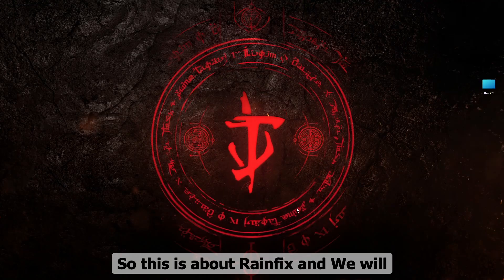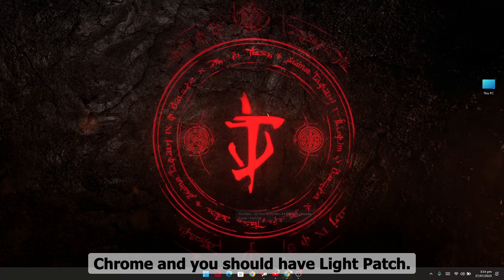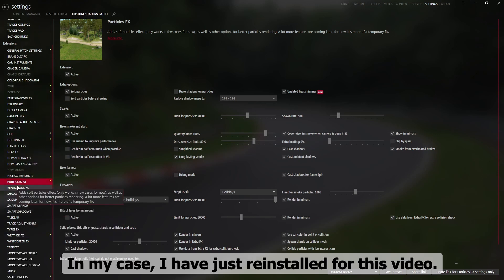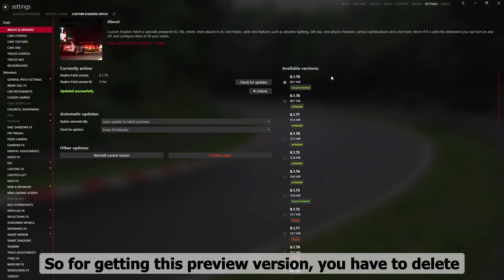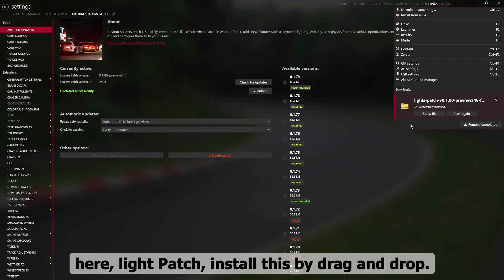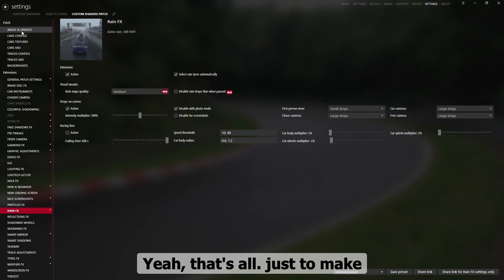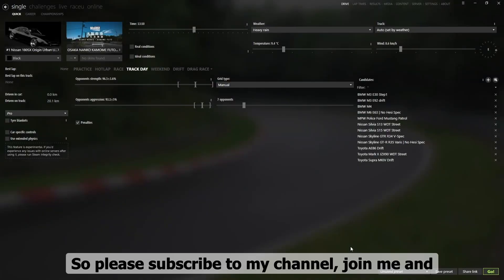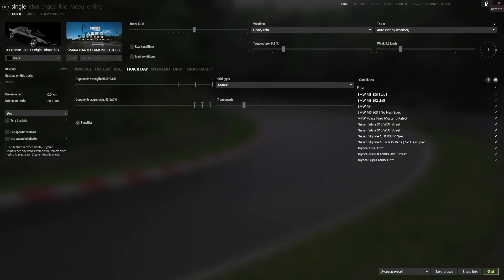Rain not working!! | CSP Bug | Rain Fix | No Hesi Assetto Corsa Mod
This is a complete guide about Rain Bug, So if your rain is not working please watch the complete video because in this video I'll be fixing all the possible errors.

If you are facing any problems, share them with me in the comments, and I'll help you!

Specifications:
CPU: i-7 10 Gen
GPU: RTX 3060
Ram: 16 Gigs of Ram